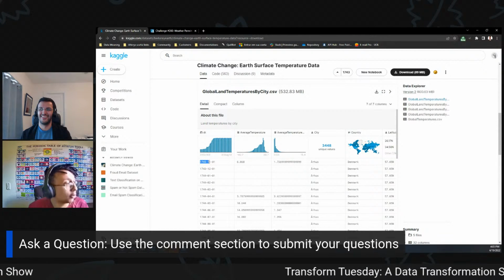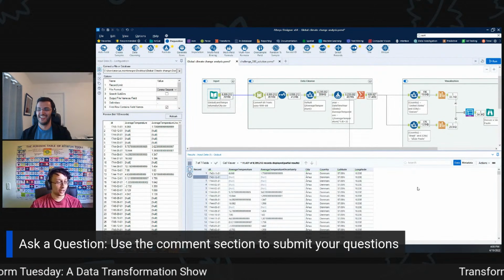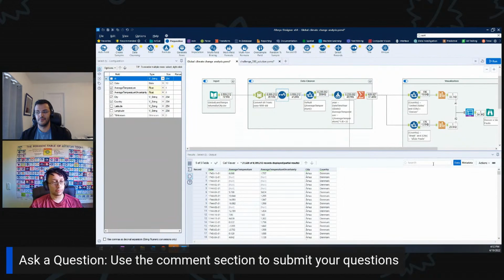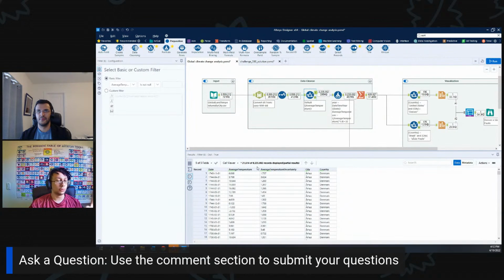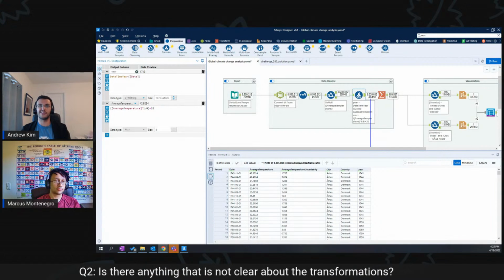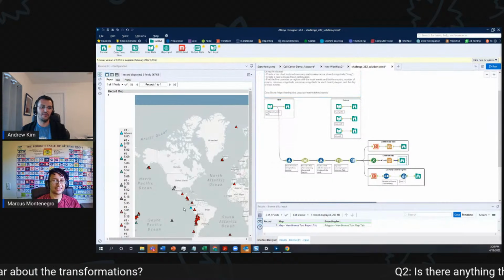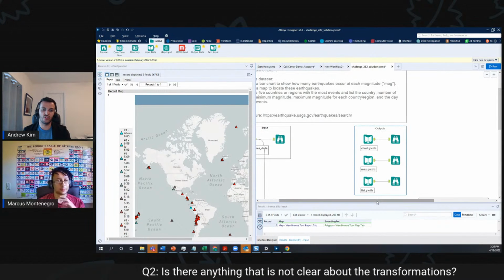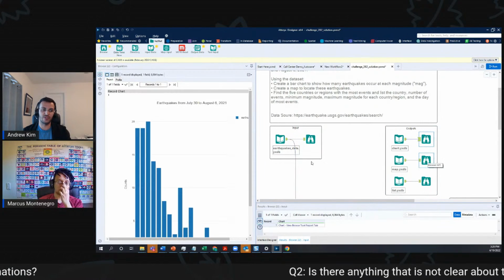Transform Tuesday ⚡ Earth Episode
Get ready to transform! ⚡ Tune into Data Meaning's new LinkedIn Live on datatransformation with our world-renowned thought leaders. Alteryx ACE Andrew Kim will be discussing data and Mother Earth on Tuesday at 3pm ET.

Follow Data Meaning on LinkedIn, YouTube and Twitter for more content!